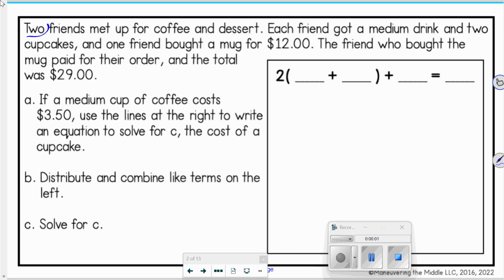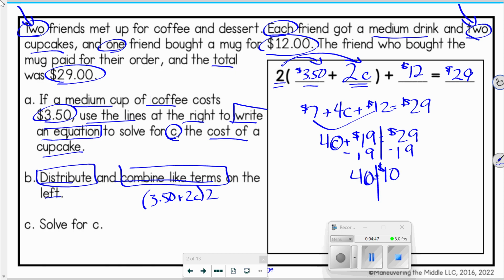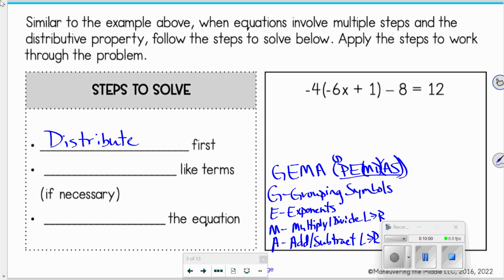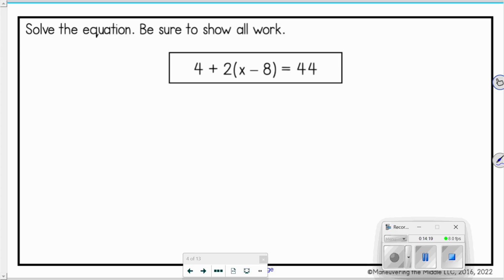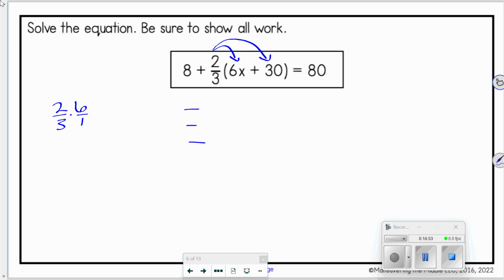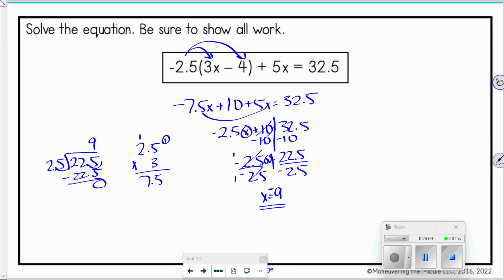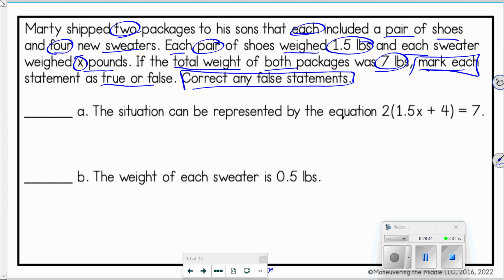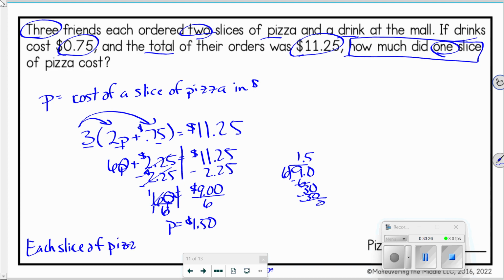Solving Multi-Step Equations with Distributive Property KMS 7th Grade Math/Accelerated 7-8 Math